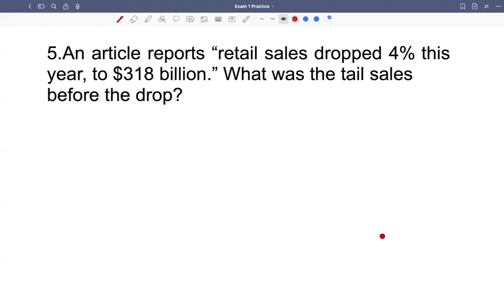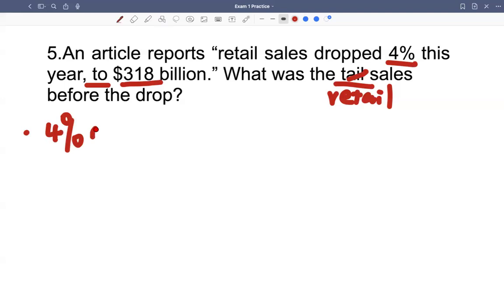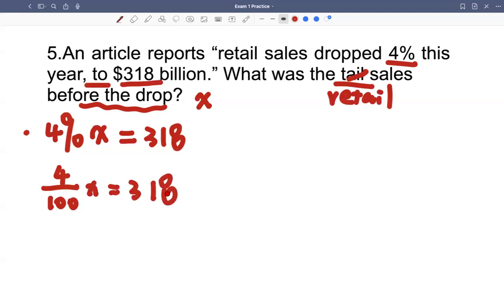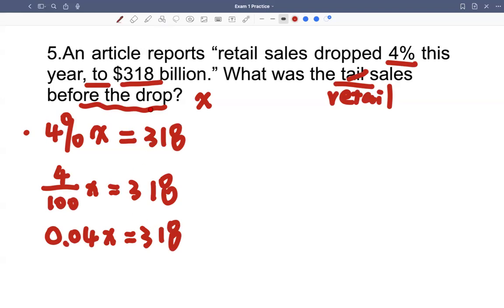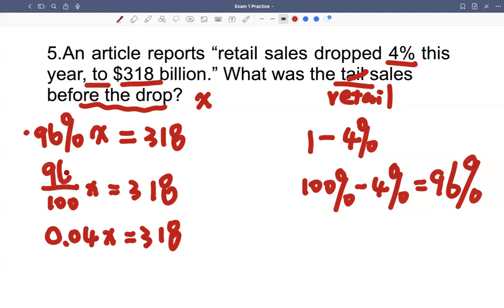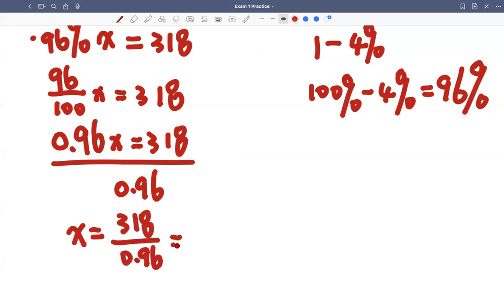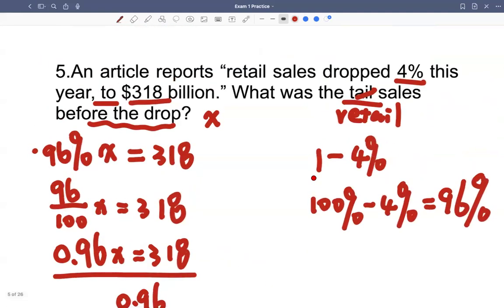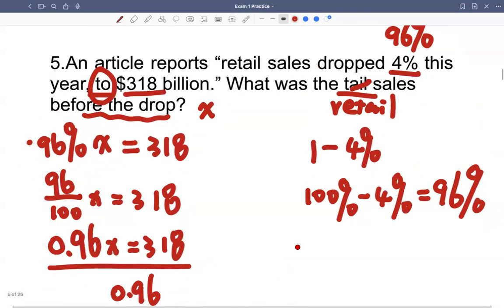Percent eq.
Mat102 Exam 1 practice question #5